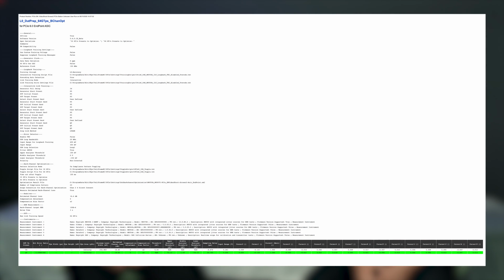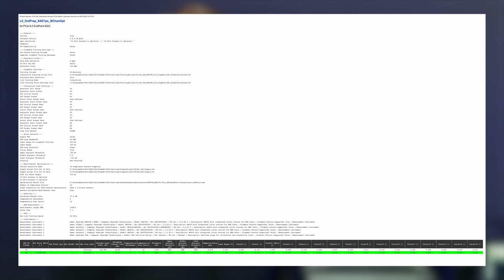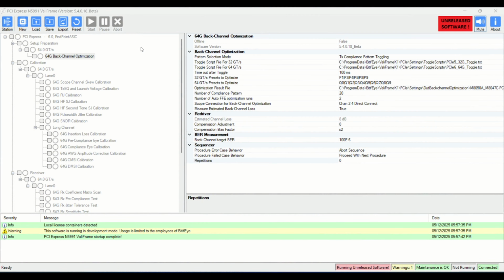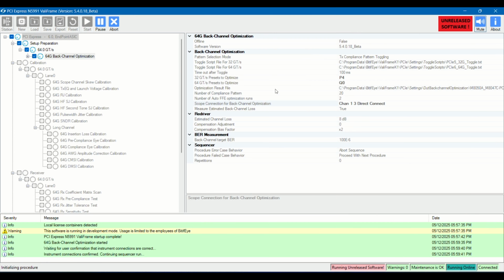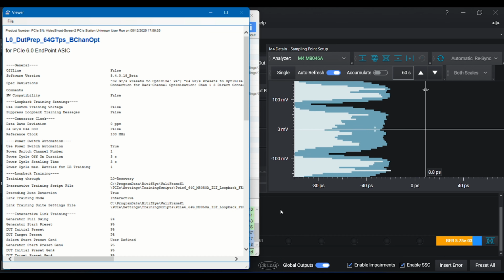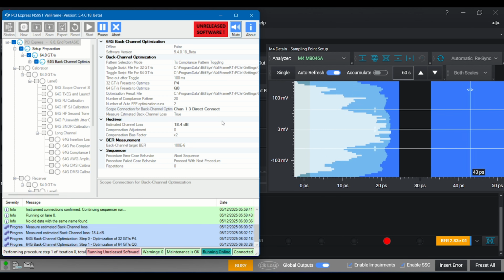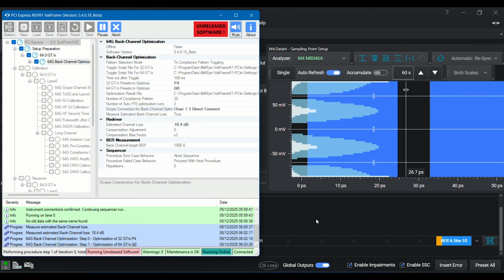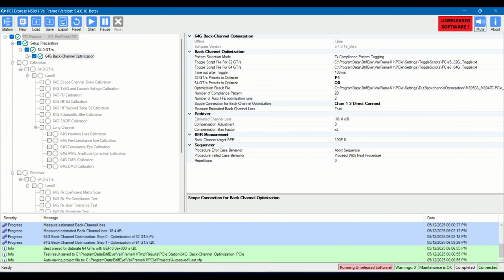Explain PCIe 6.0 Receiver Testing and Back Channel Optimization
PCI Express 6.0 Receiver Testing And Back-Channel Tuning Made Easy

With PCIe 6.0 moving to 64 GT/s PAM4, back-channel optimization is critical for reliable results.

Our partners at BitifEye Digital Test Solutions GmbH show how the Valiframe Back-Channel Optimization tool delivers fully automated tuning for efficiency and repeatability whether on PCIe 5.0 (32 GT/s) or PCIe 6.0 (64 GT/s).